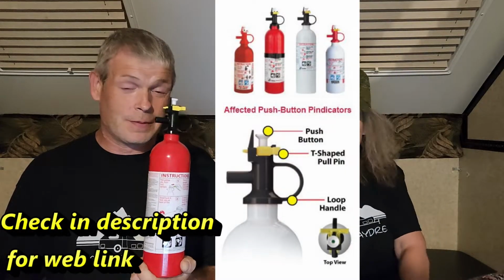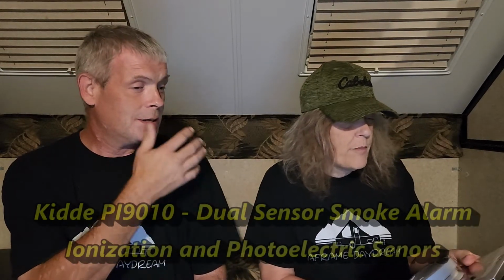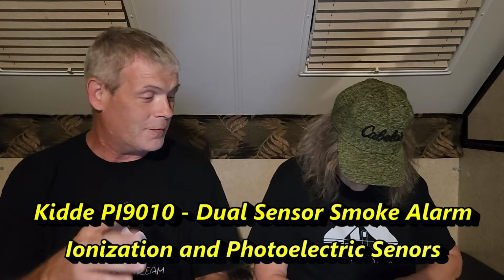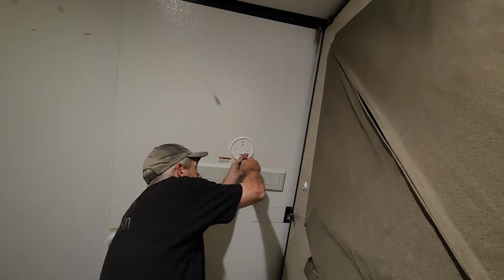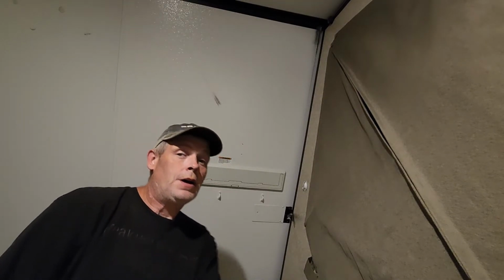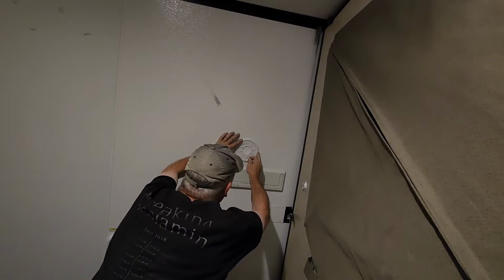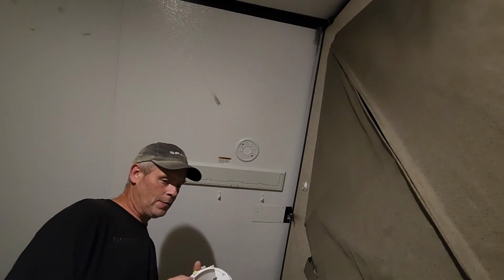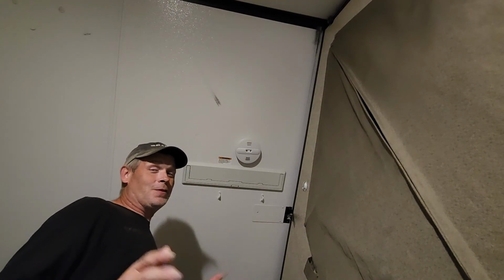AFrame Safety Tips/Check-Ups! - Plan Your Escape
It is Fire Prevention Week - "Fire Won't Wait. Plan Your Escape."

In this video, we bring you some tips and talk about fire safety.  We also want to remind you to always check up on your equipment.  You never want to find out at the wrong time.

Kidde PI9010 - Dual Sensor Smoke Alarm, 85 Decibels: